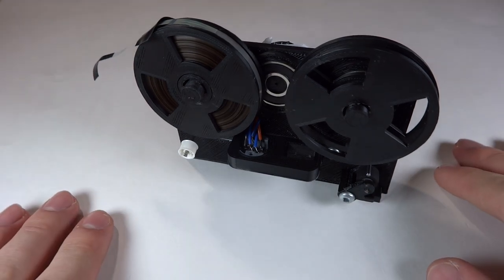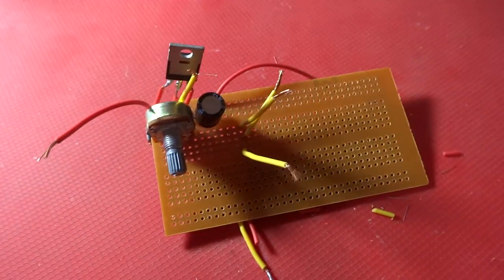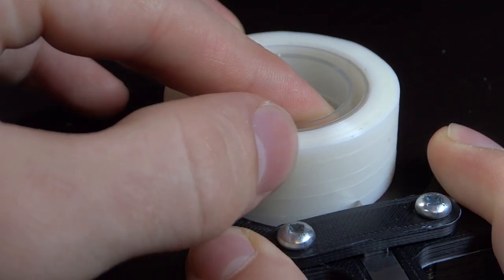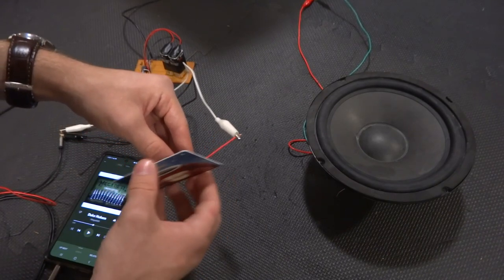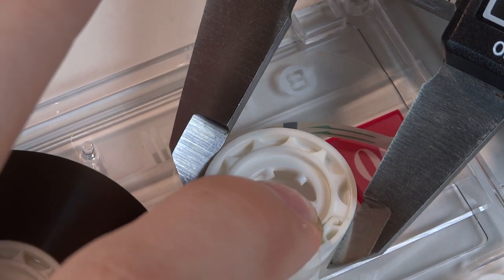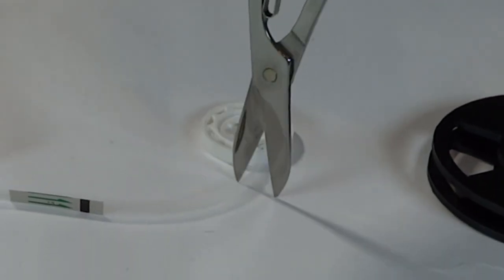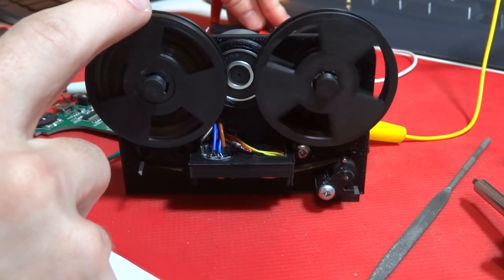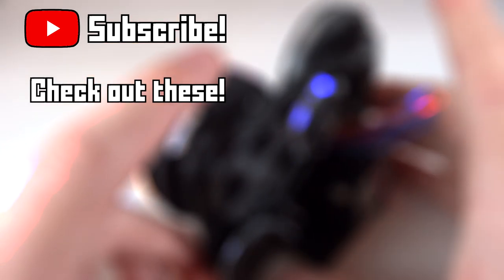Building an Open Reel to Reel Machine: Harder than it Looks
This took me WAY to long to make, but finally I bring you this.